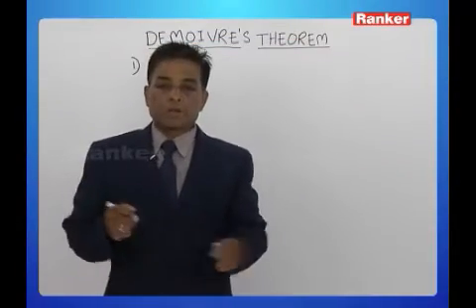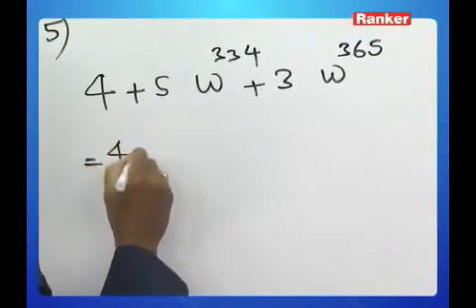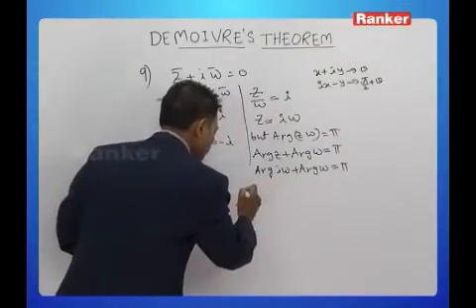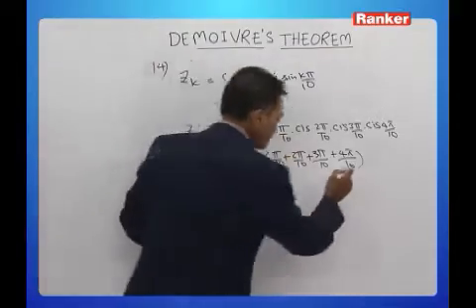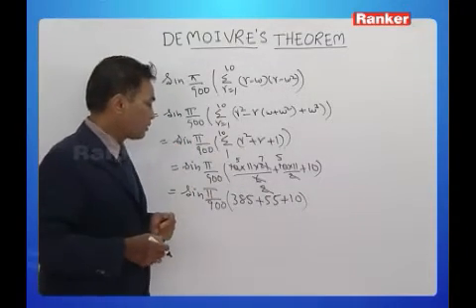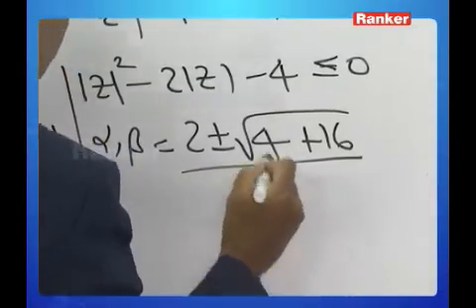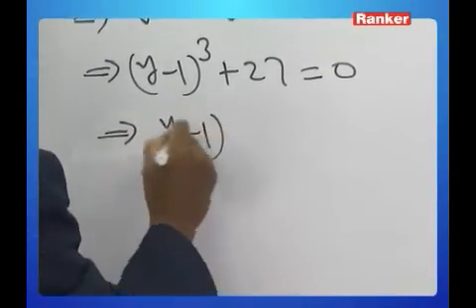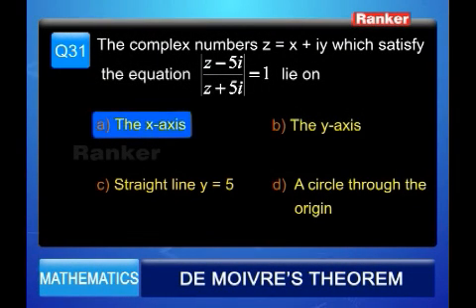De Moivre's Theorem | Mathematics | JEE Main 2023 | TS EAMCET | AP EAPCET | C. Chandra Mouli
This lecture video deals primarily with De Moivre's Theorem which is briefly explained by C. Chandra Mouli Sir.